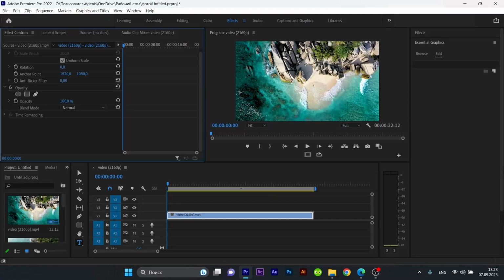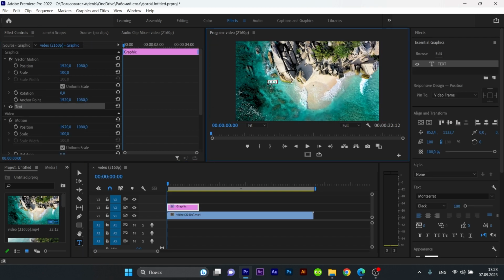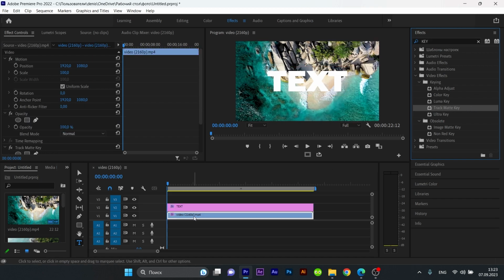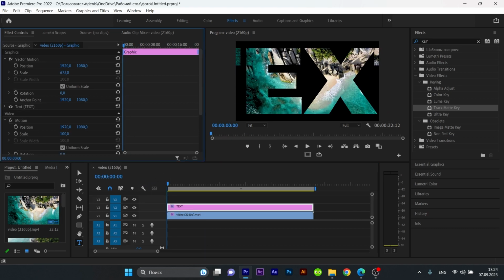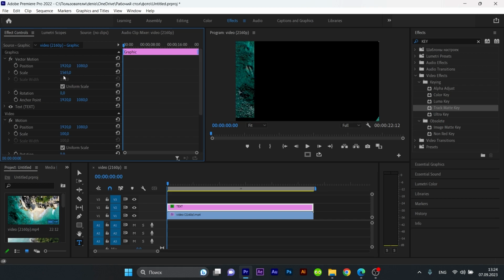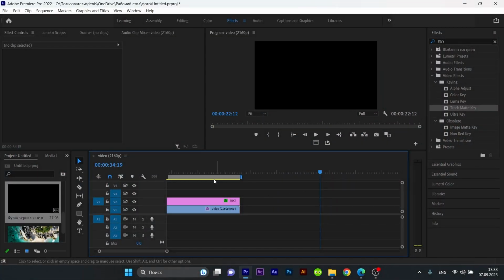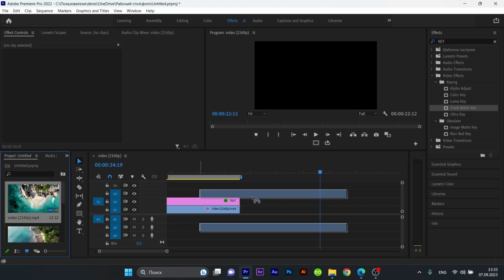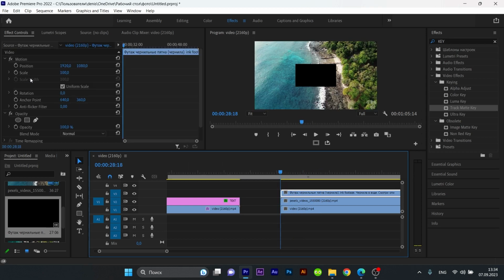How to Add Video Inside Text in Premiere Pro | Place Video Inside Text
My little text creation tutorial